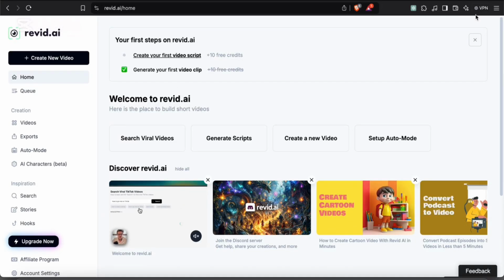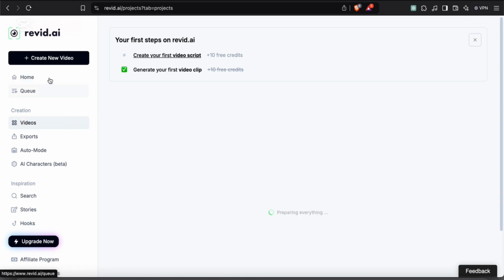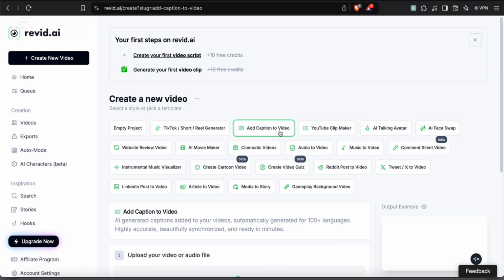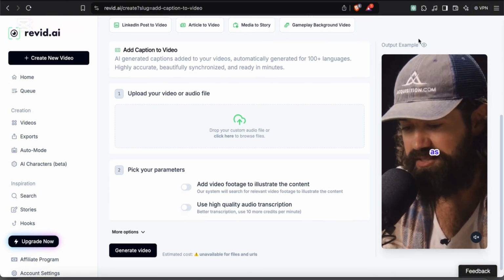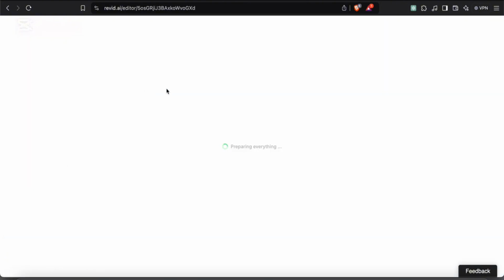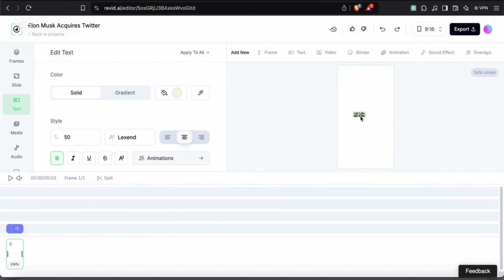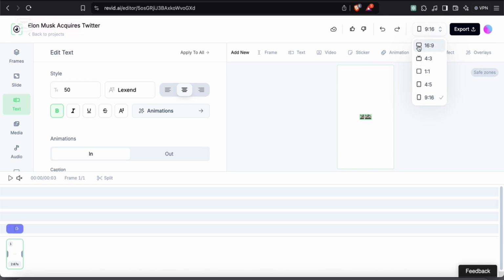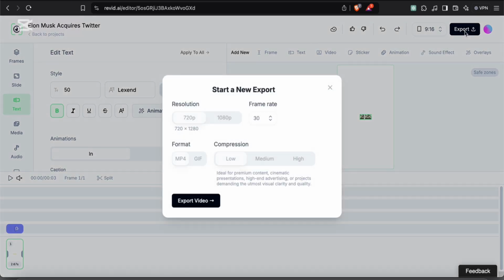How to automate captions in revid.ai (2024)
How to automate captions in revid.ai

Learn how to automate captions in Revid.ai in this easy-to-follow tutorial. Save time and hassle with this simple tech solution.

Are you tired of spending hours manually adding captions to your videos? Revid.ai is here to revolutionize the way you add captions to your content! In this video, we'll show you how to automate captions in SECONDS with Revid.ai, making your video editing process faster and more efficient. With Revid.ai, you can easily add accurate and high-quality captions to your videos, making them more accessible and engaging for your audience. Say goodbye to tedious captioning and hello to more time for creativity!